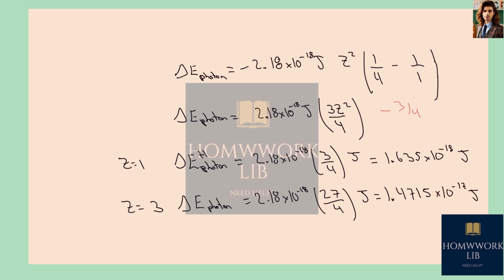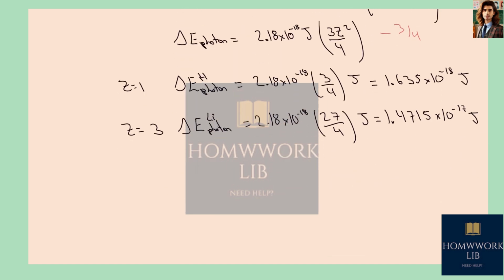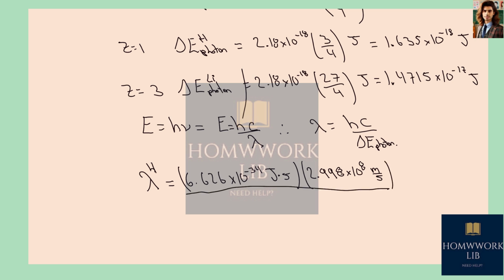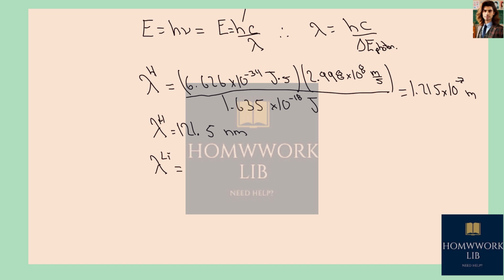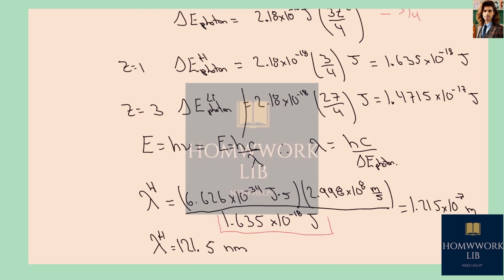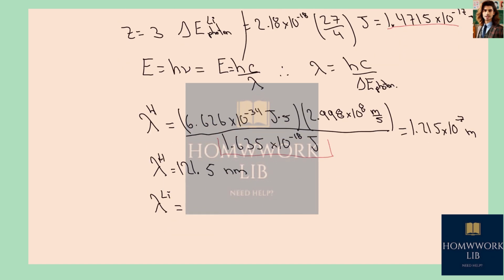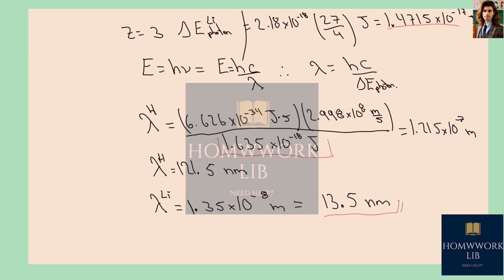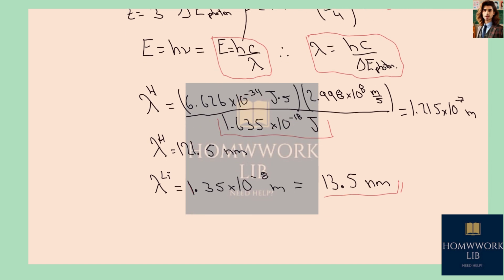[Chemistry] The Bohr equation can be generalized to correctly predict the wavelength of light emitt